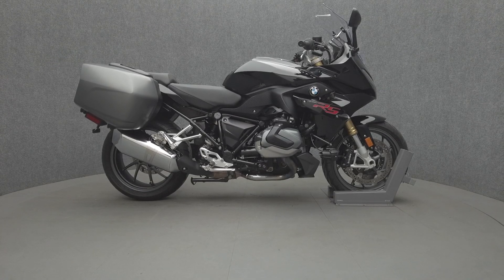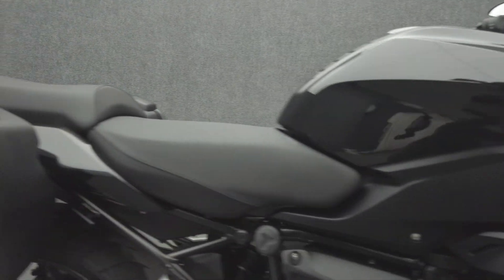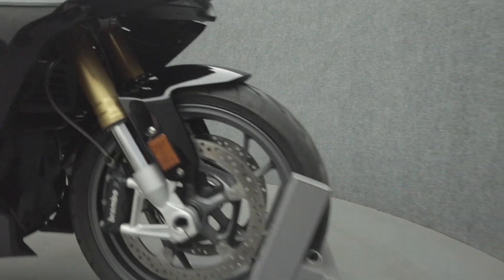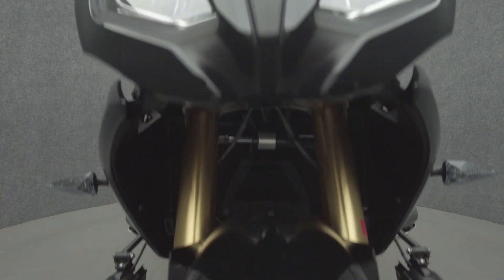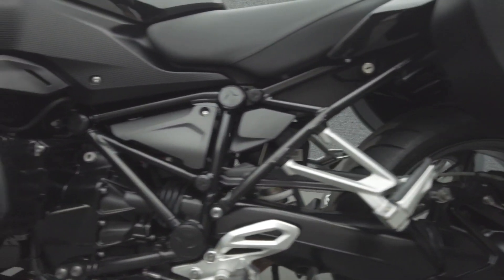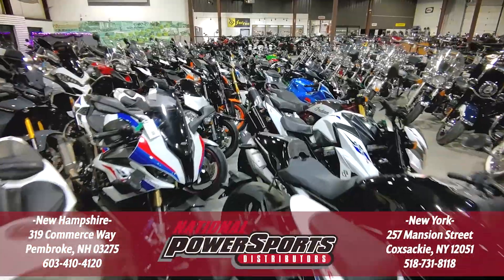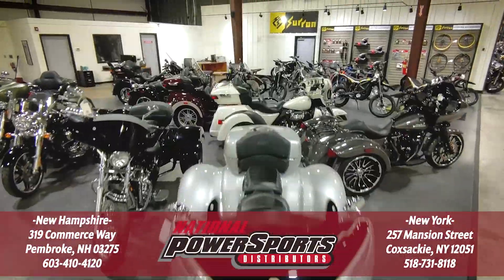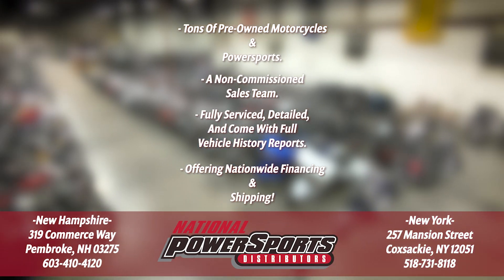2020 BMW R1250RS W/ABS - National Powersports Distributors